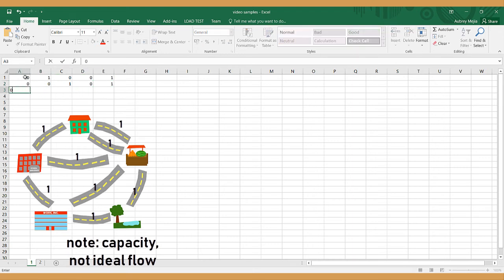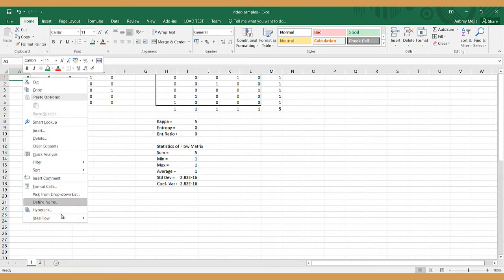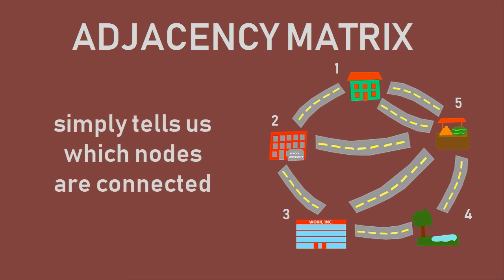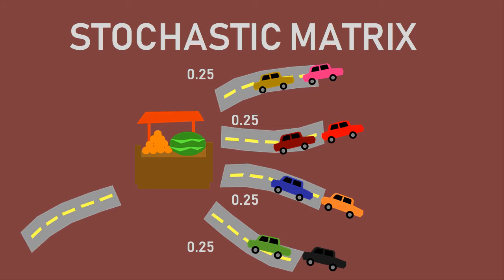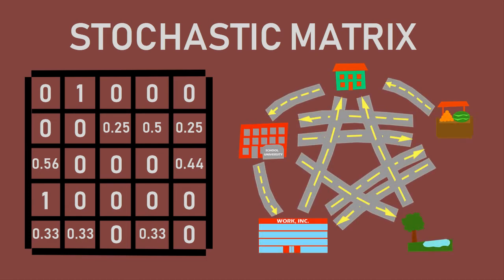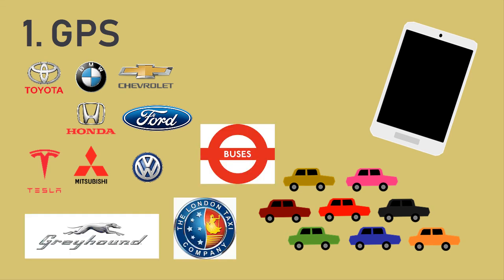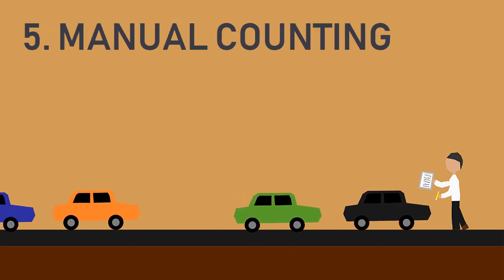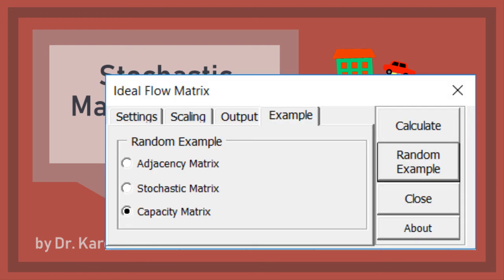2. Stochastic Matrix for Ideal Flow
Introduction to Ideal Flow. This is the 2nd video from the series of Graph Theory related to Transportation Science